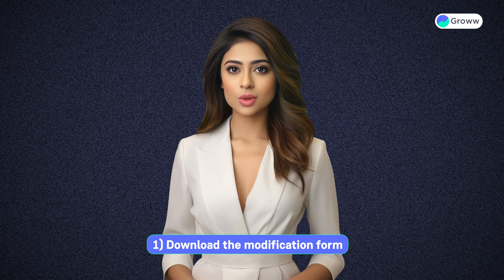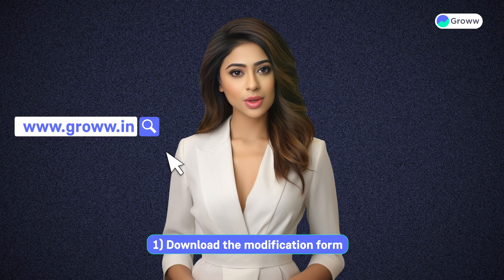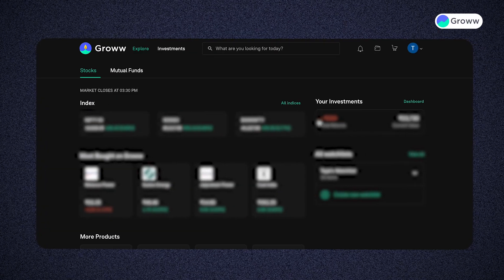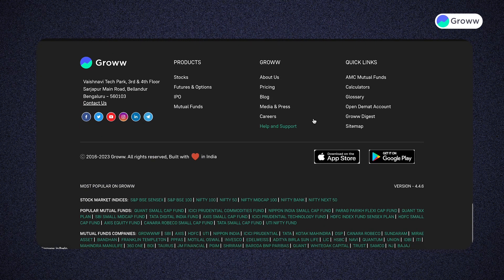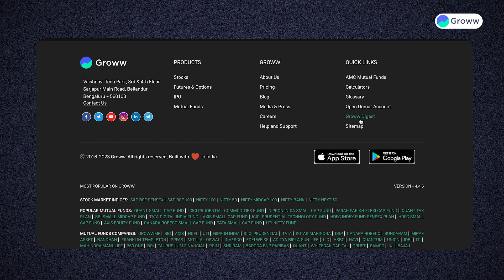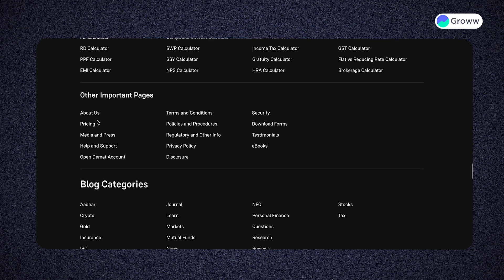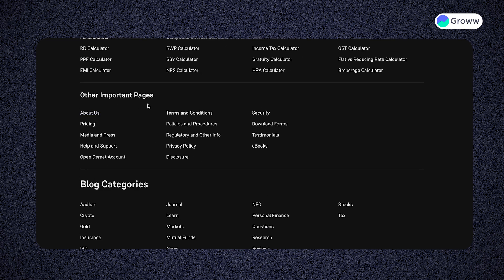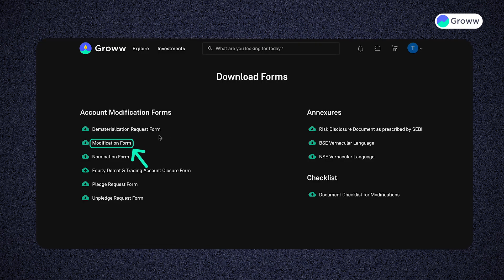How to change bank account details on Groww (English) I Groww app kaise use kareinIGet to know Groww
I want to change my bank account details (English) I Groww app kaise use karein I Get to know Groww

You can choose or type in from the categories to find a solution for your query.